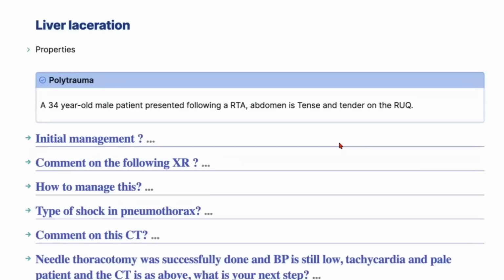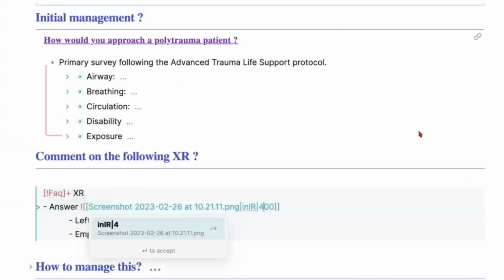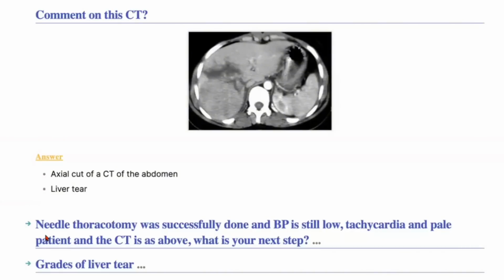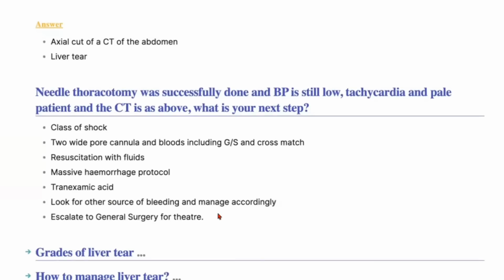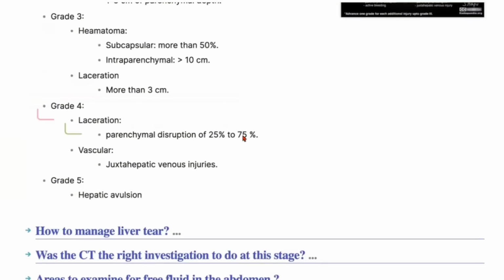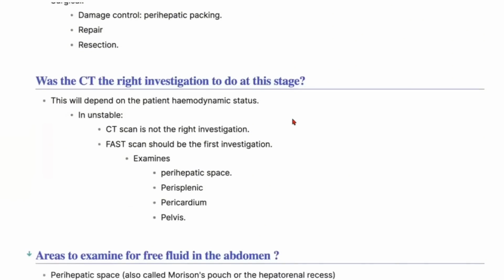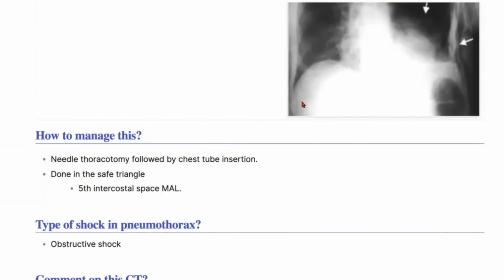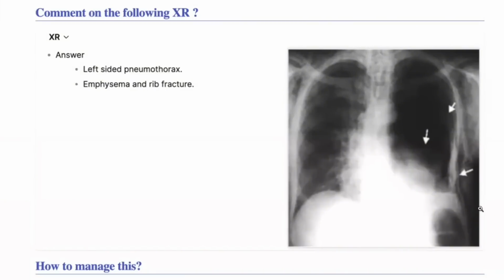Liver Laceration | ASSCC MOCKs | MRCS part B